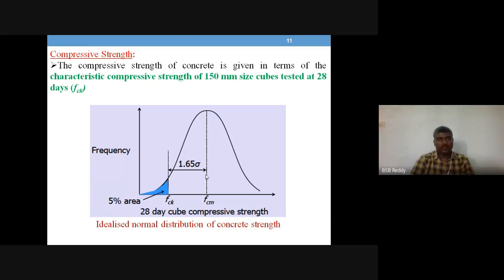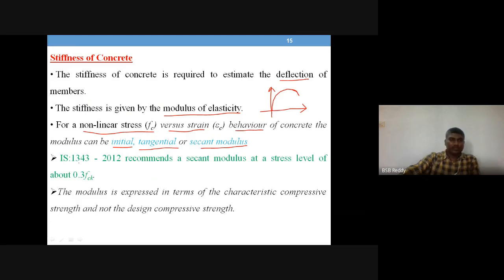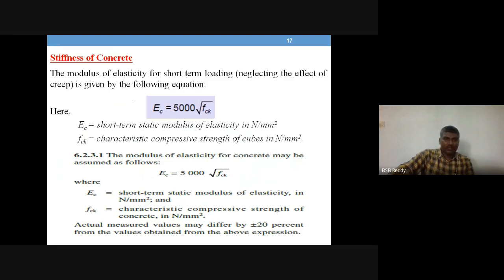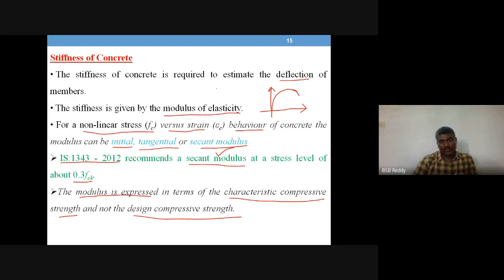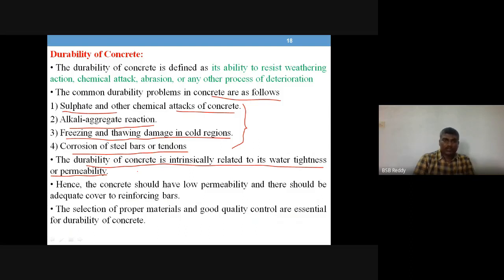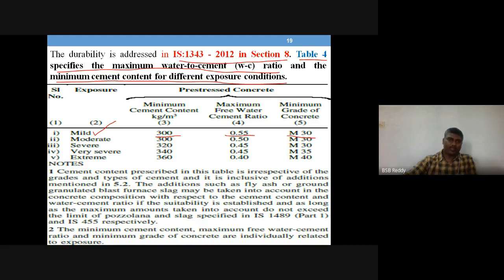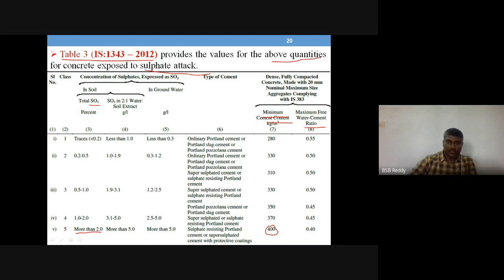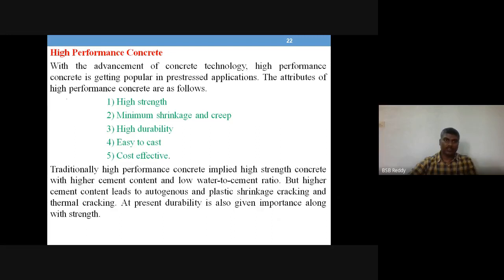properties of high strength concrete